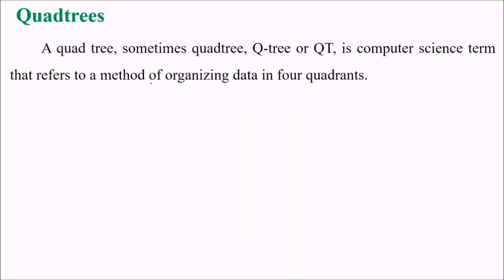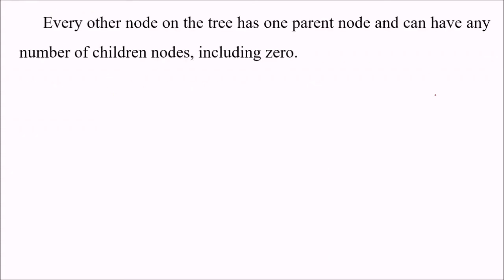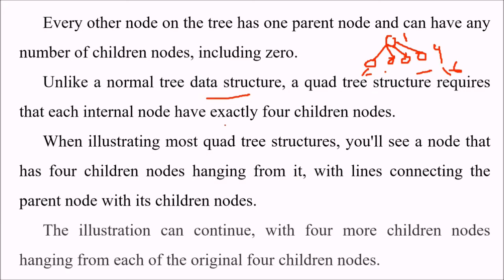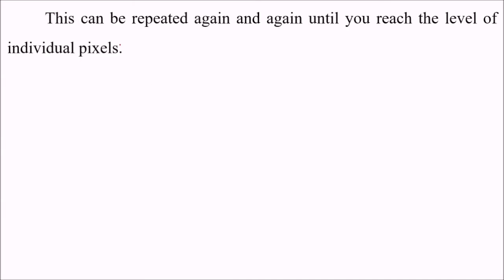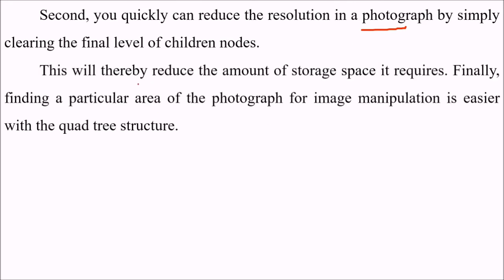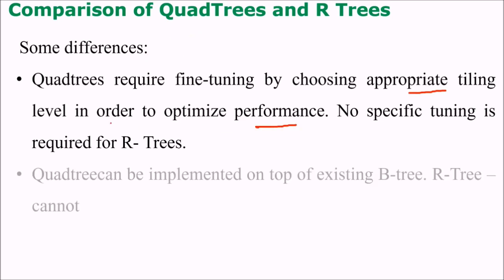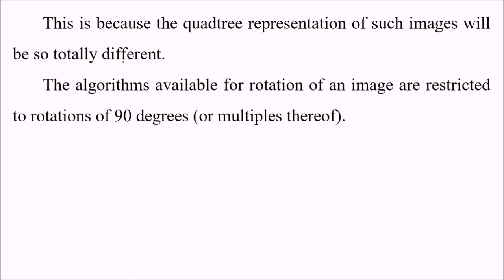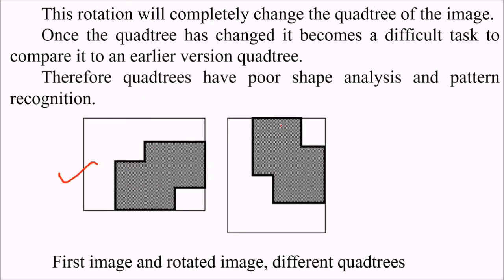Quadtrees and R-Trees | Quadtrees VS R-Trees | Quadtree | R-Tree